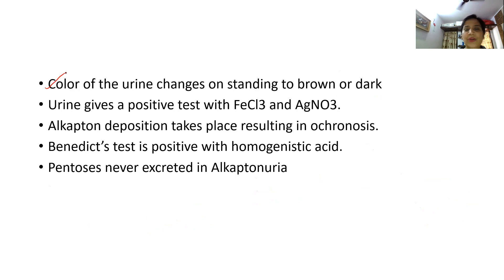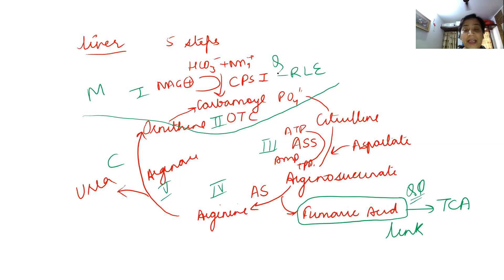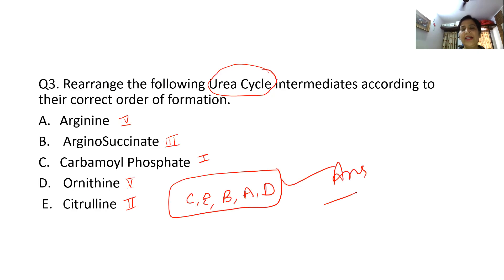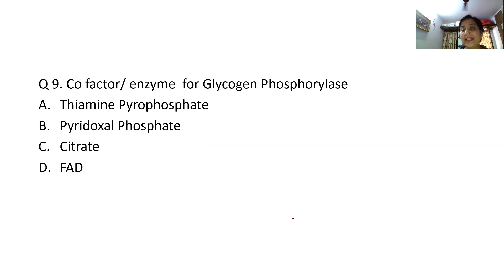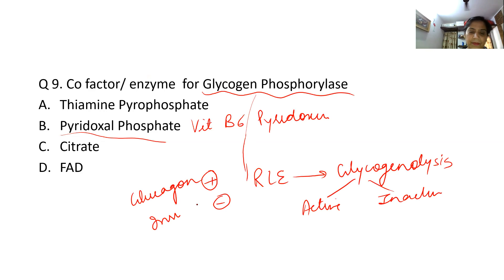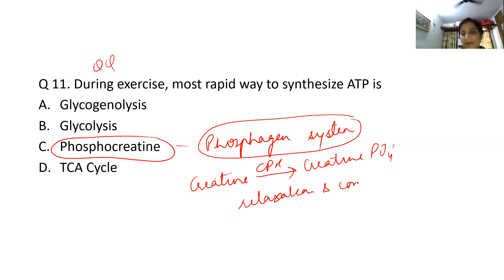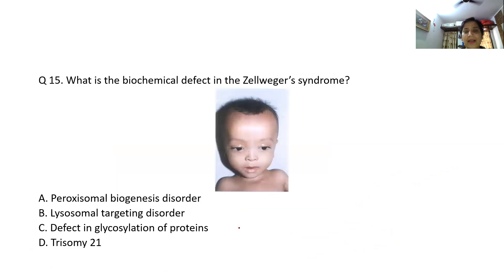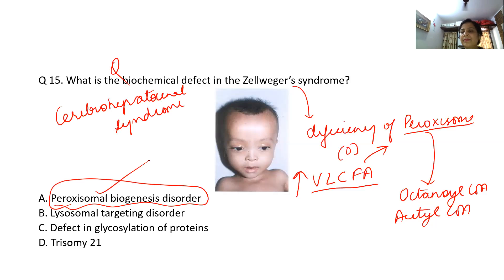AIIMS Questions# QuickRevision#Biochemistry